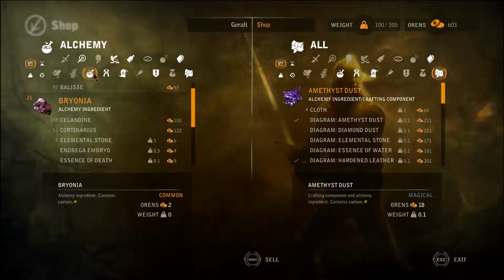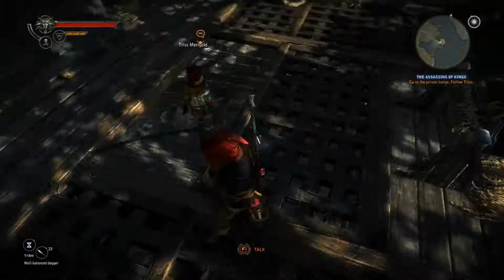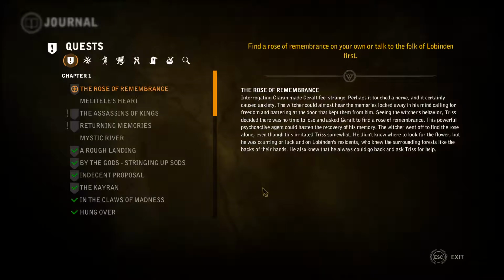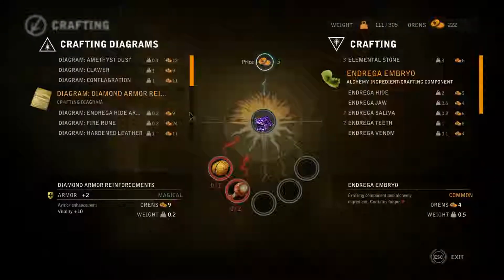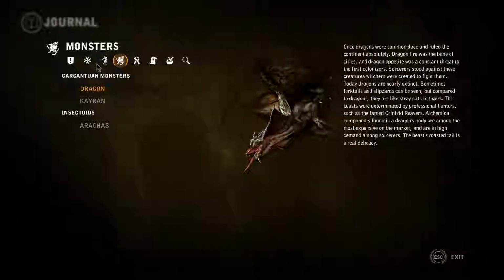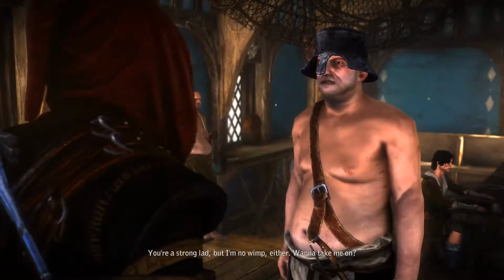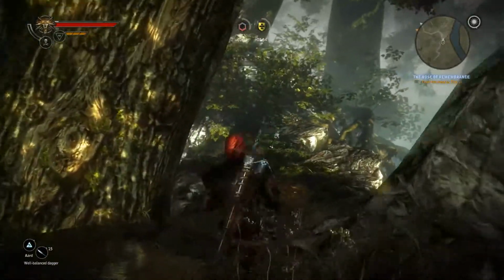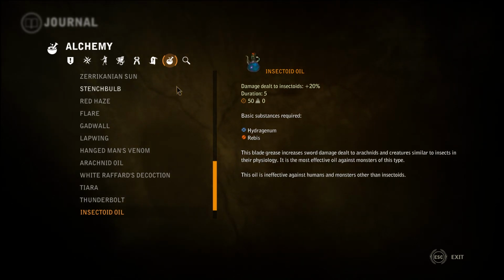A Walk Through The Witcher 2 - Part 16 - Rose of Remembrance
Welcome to my live let's play series of The Witcher 2: Assassin's of Kings. This is on hard difficulty. While interrogating a Scoia'Tael prisoner in Loredo's care Geralt has another of his memories come flooding back. The prisoners explains of a source of Rose's of Remembrance which Triss can use to restore Geralt's memory.